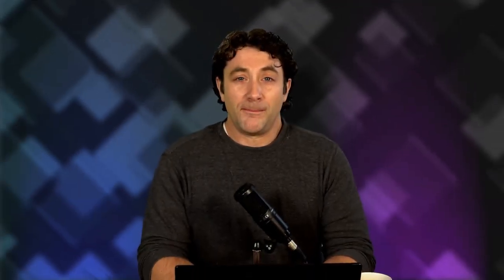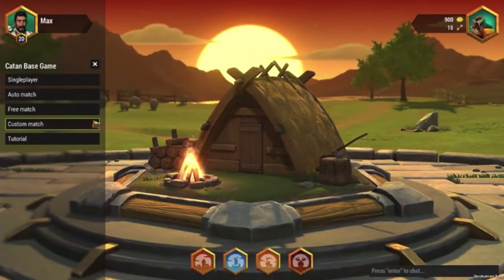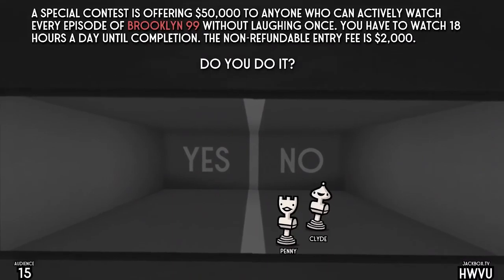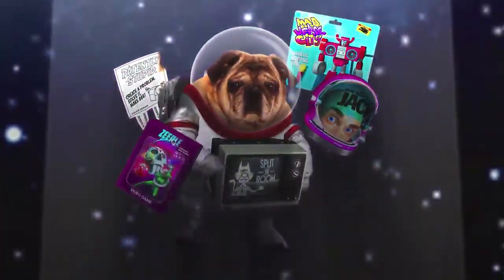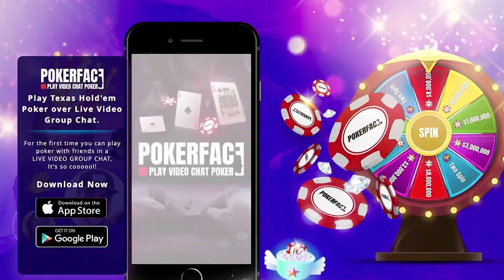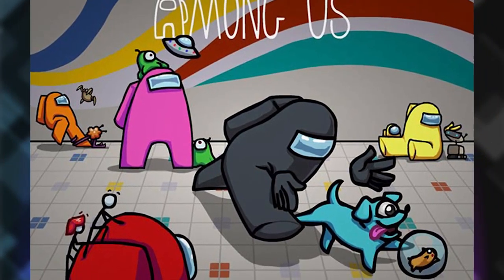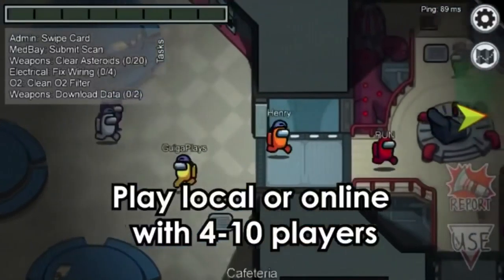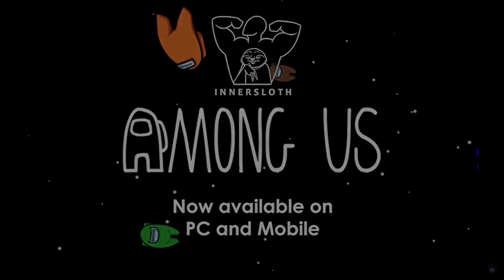Remote Online Games to play for the Holidays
With the holidays well upon us and social distancing a necessity, they will take on a different tone this year as we spend them apart physically. In this video we'll take a look at some of the online games you can still play with family and friends, no matter where you are!

Bonus: It's harder to cheat at board games.
Minus: It's a lot easier to rage quit.